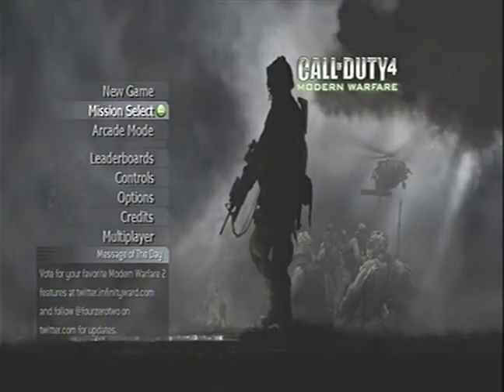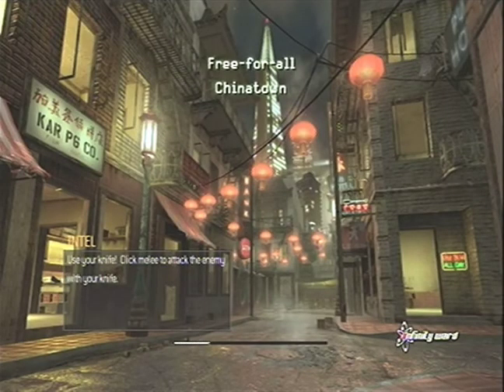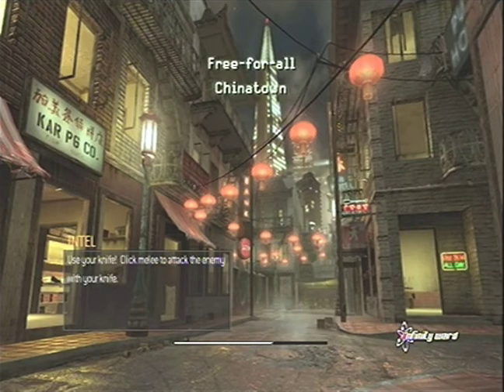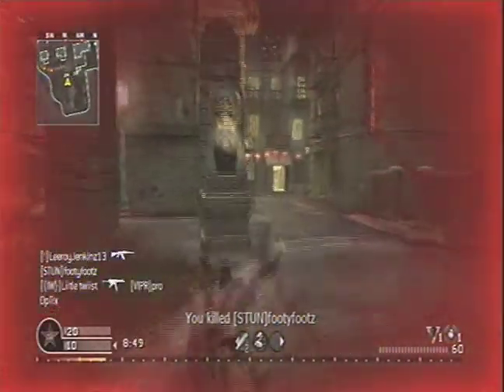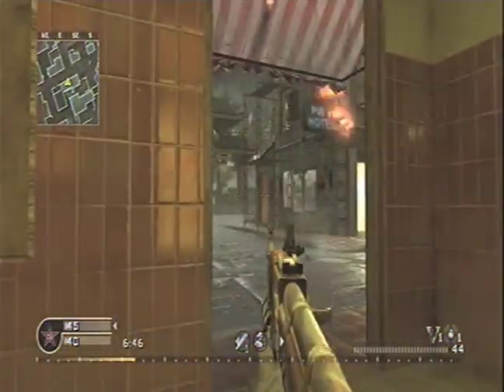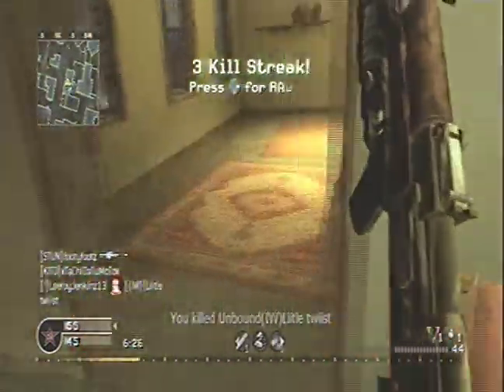Leeroy's Library Part 4 - Call of Duty 4